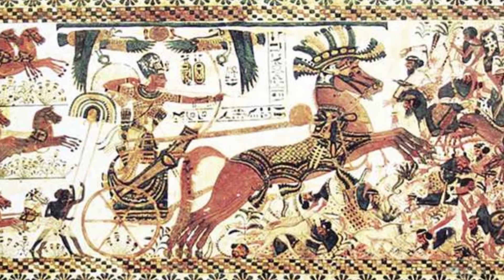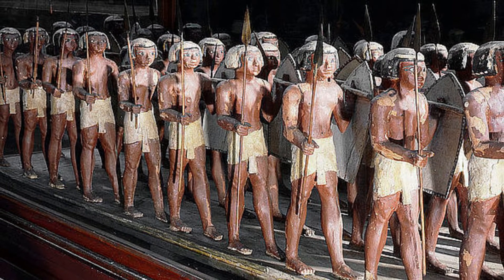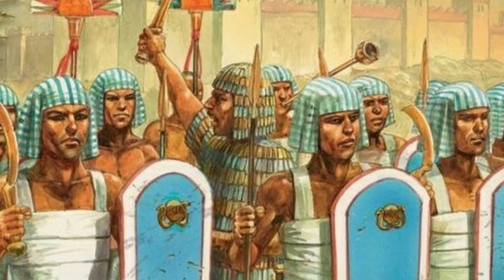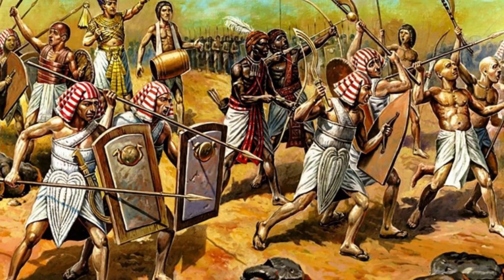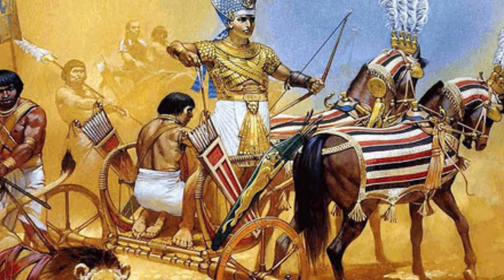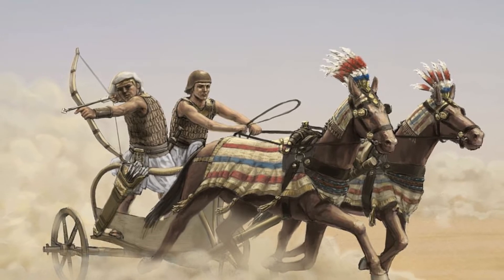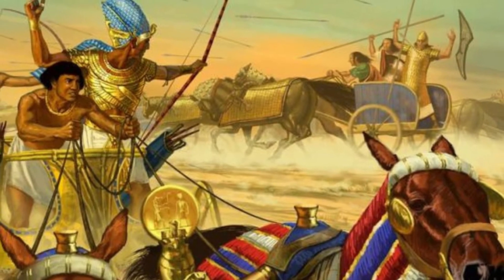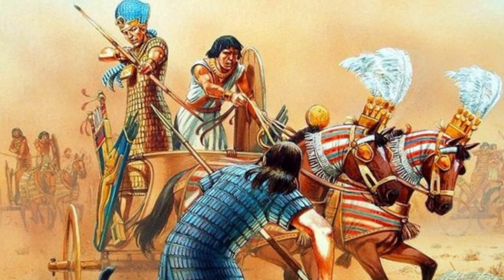The Ancient Egyptian Army in 90 seconds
Who were ancient egyptian warriors ? How they were equipped and how the army was structured are questions which we want to answer in this video.
We will discuss about infantry, chariots and their naval fleet.